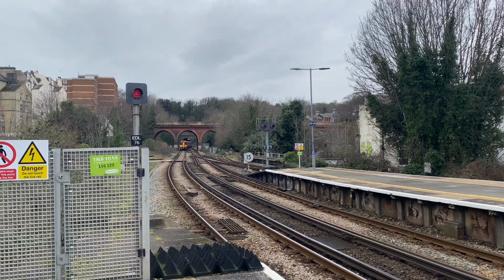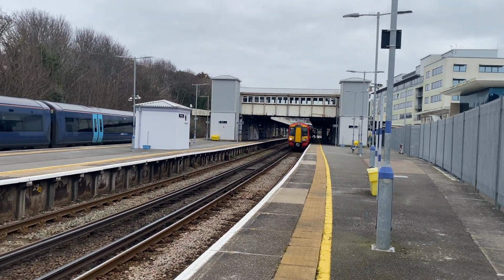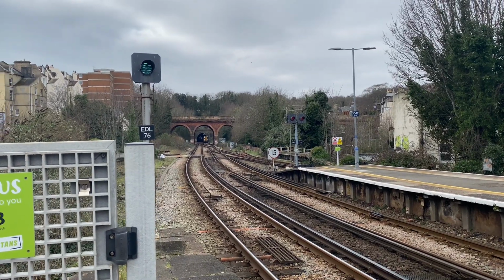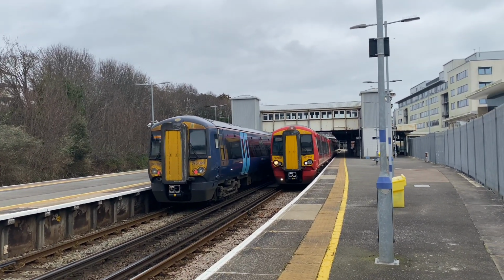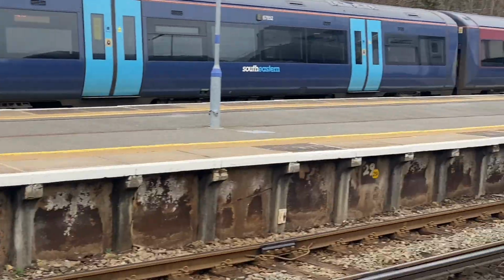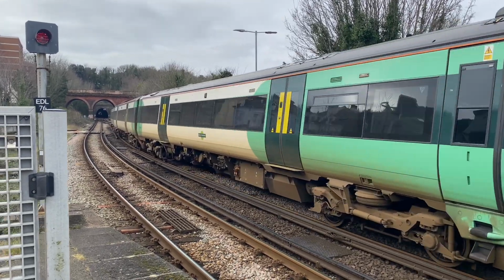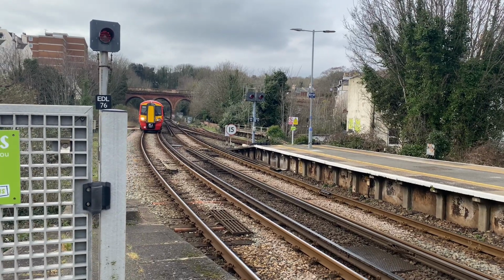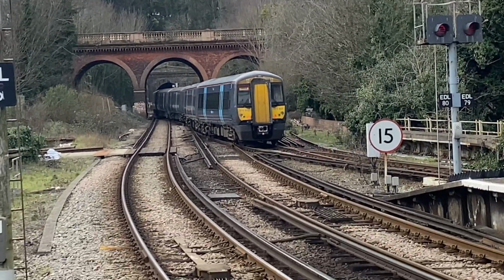Trains at Hastings SEML/ECW 24/02/23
Todays adventure took us down towards Hastings where we would see services operated by Southeastern, Southern, Gatwick express (kinda) and freight

If this happens to be the first video you've seen by me please leave a like rating if you've enjoyed the video and please press the big red subscribe button as it helps my videos go out to a wider range of people :)